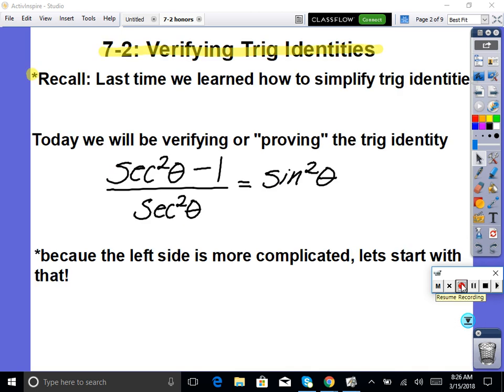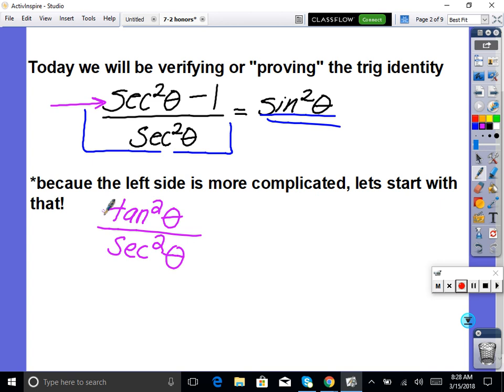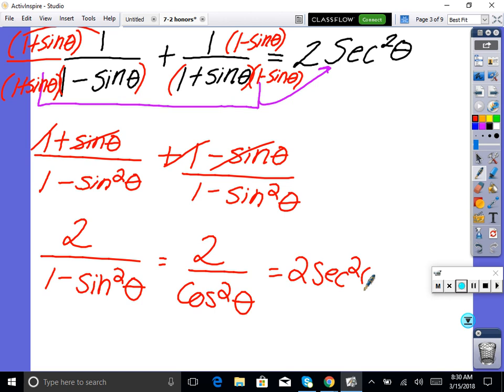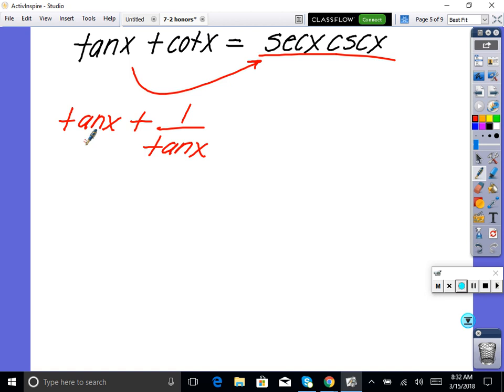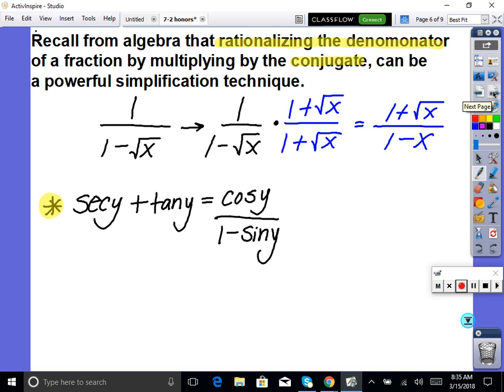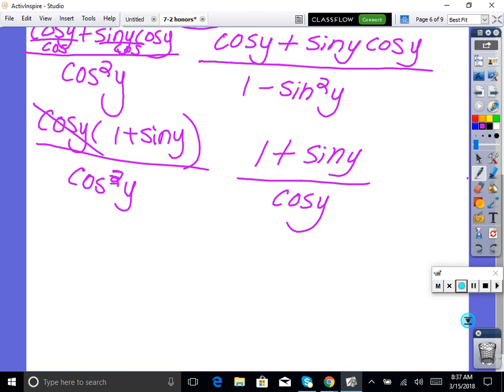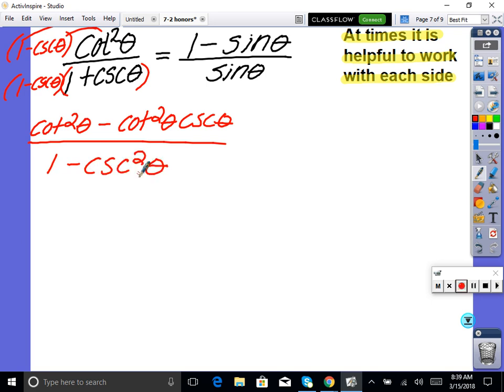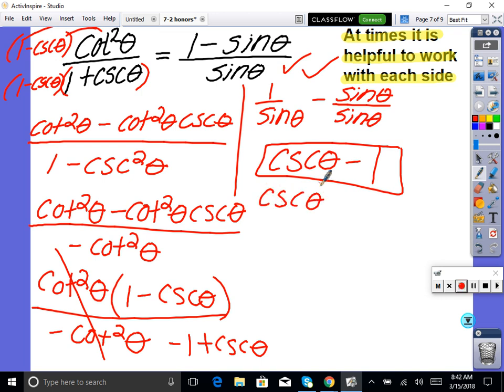7-2 Verifying Trig Identities